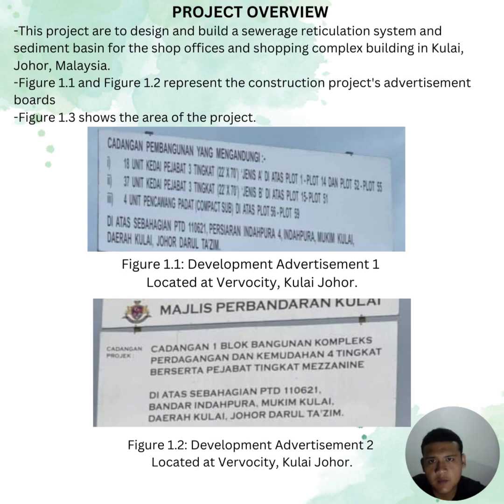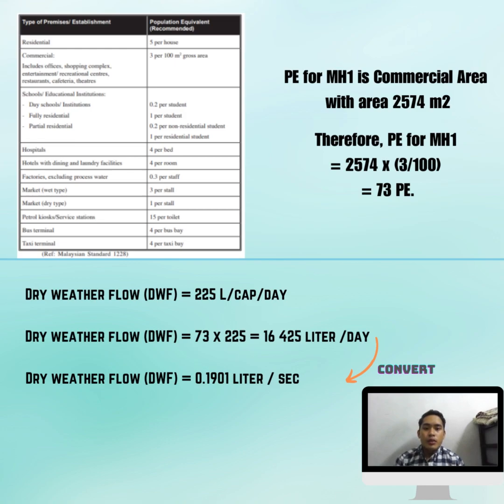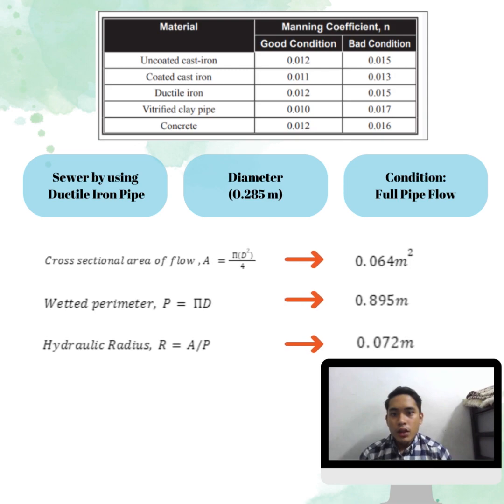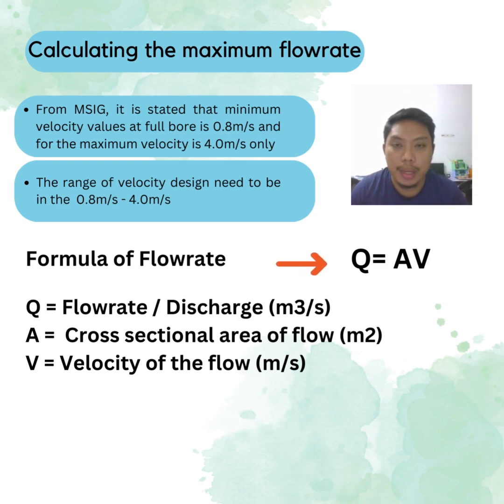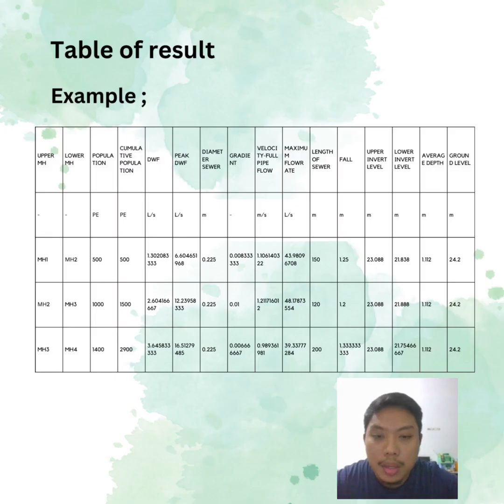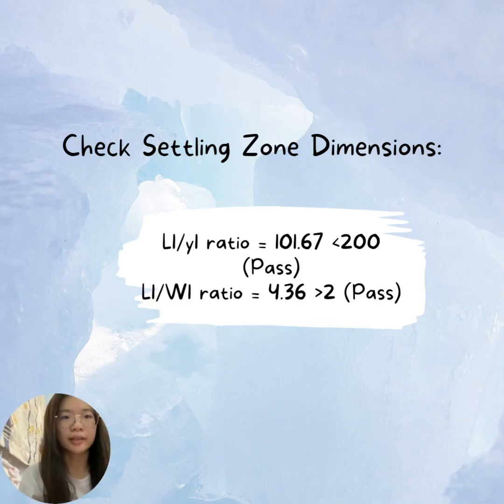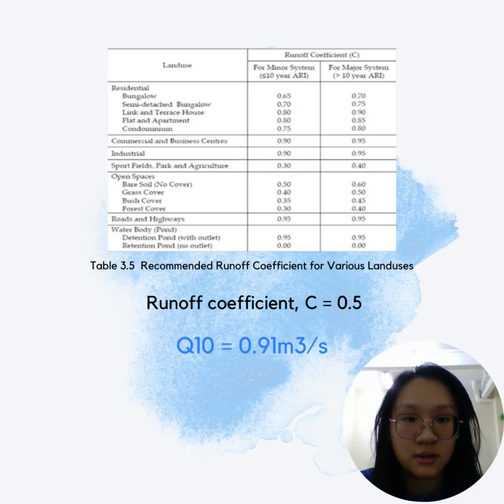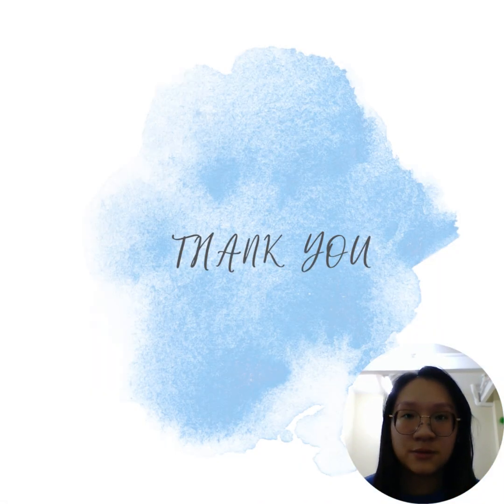WATER SYSTEM DESIGN AND MANAGEMENT PROJECT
1. CHEN HUI MIN
2. CHONG HUI LING
3. MOHAMMADDANIAL BIN ABDUL FATA
4. MUHAMMAD BAZARUL BIN BASERI
5. YUSOF ISKANDAR BIN MOHAMAD RAHIM